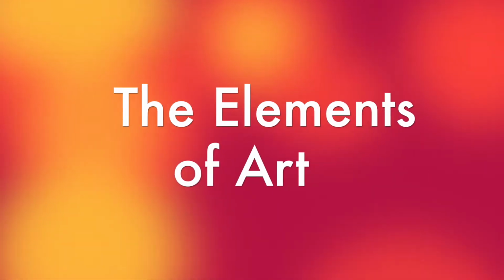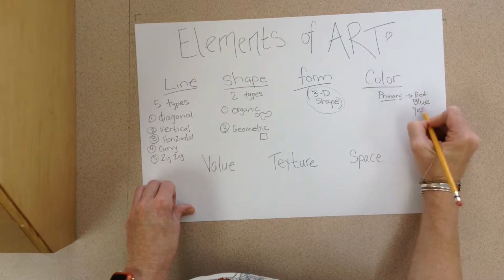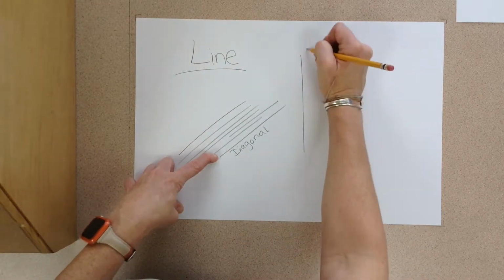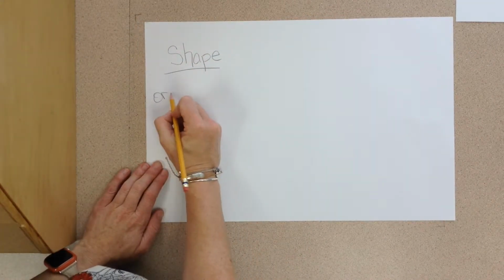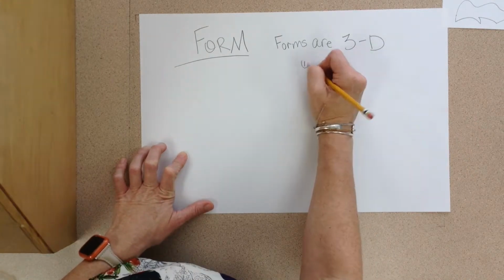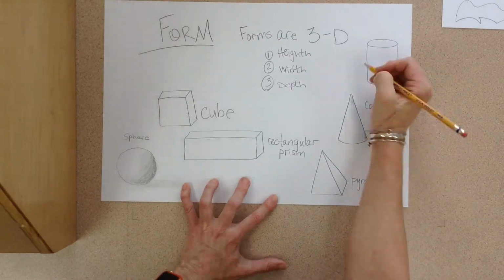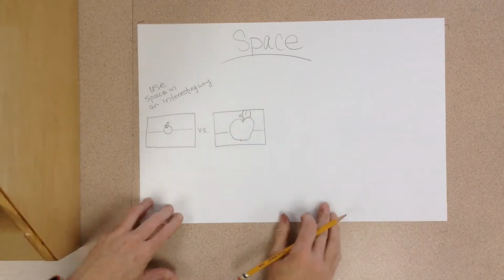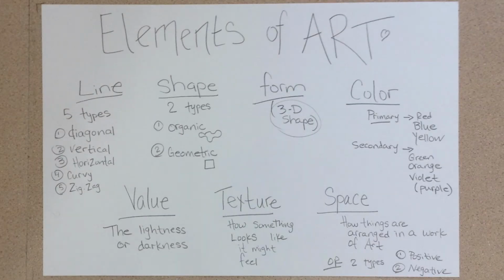Elements of Art